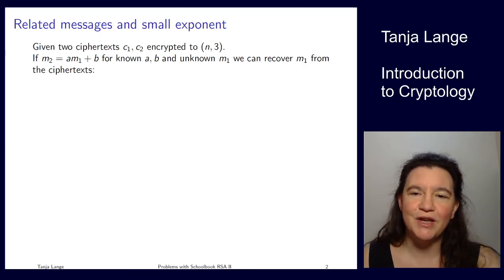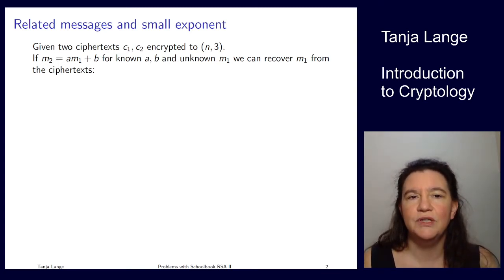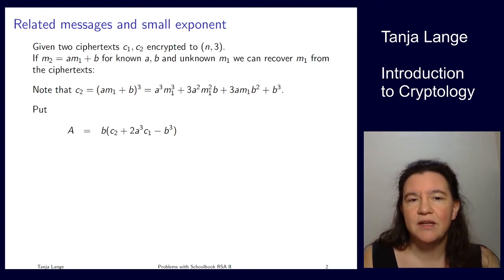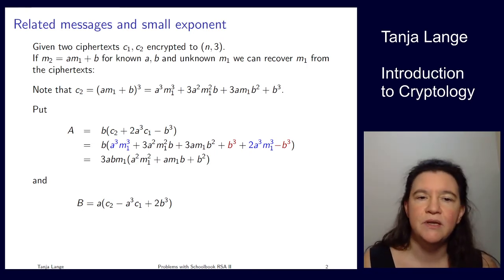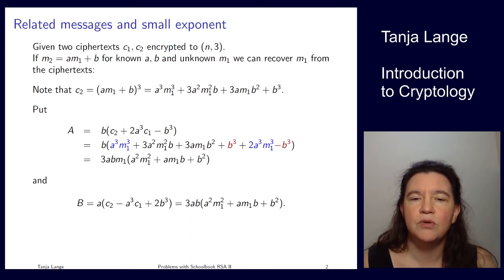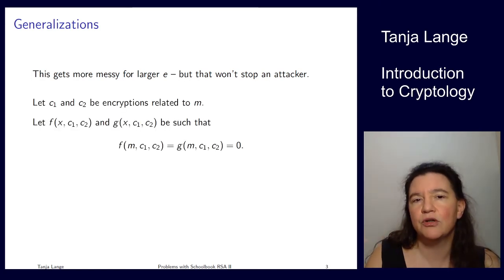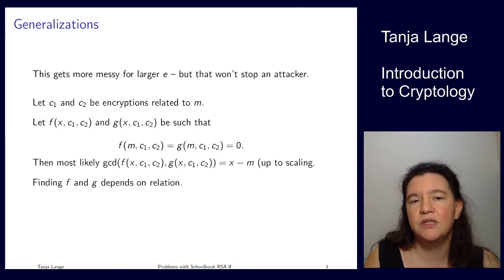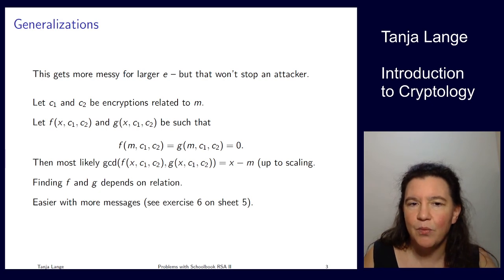Problems with schoolbook RSA II